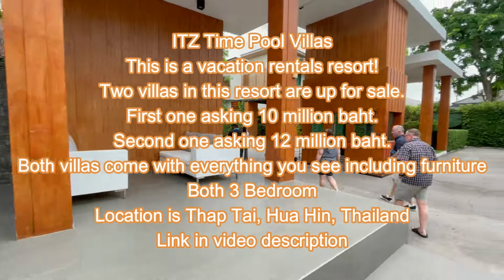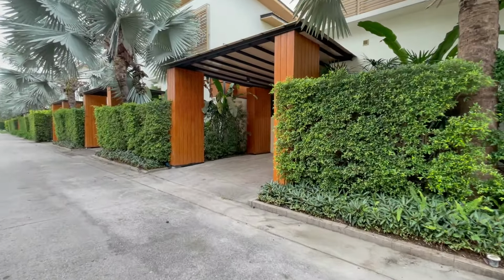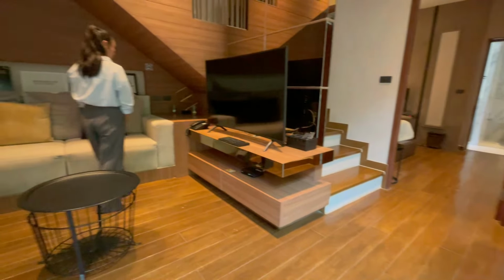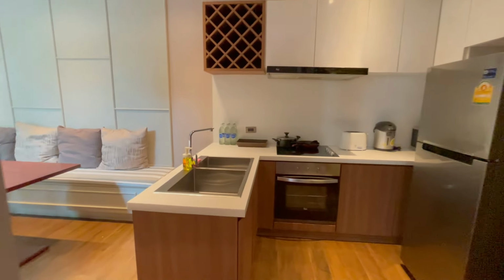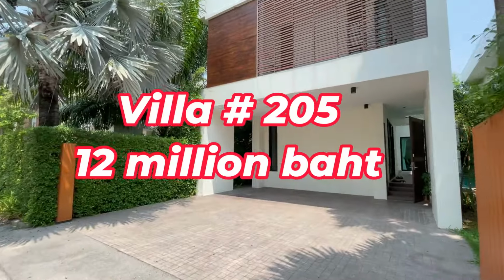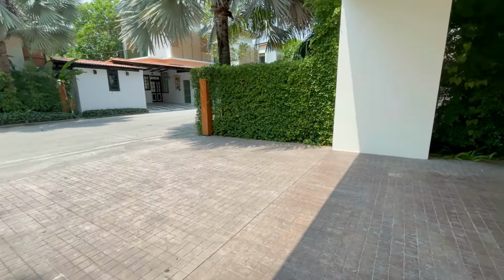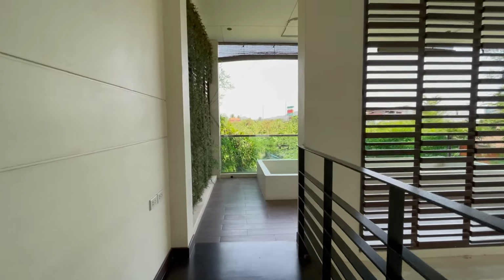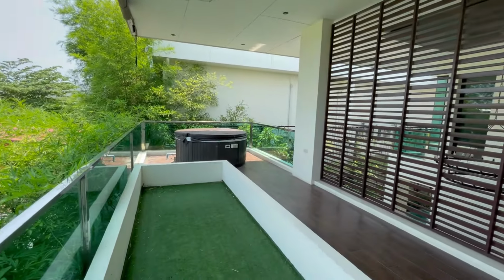Buying A House in Hua Hin, Thailand? (#10) "Vacation Villa Sale!"